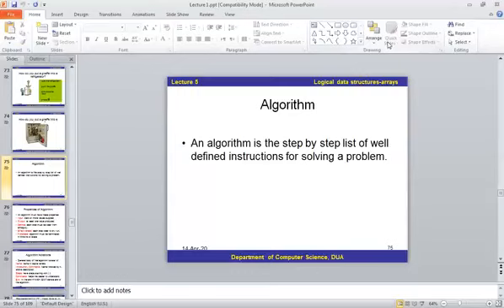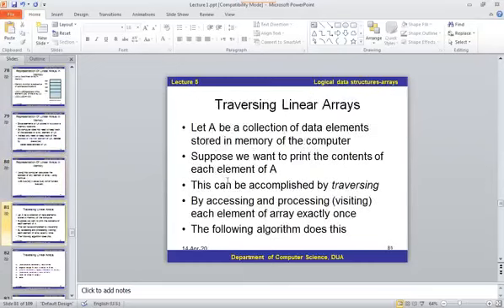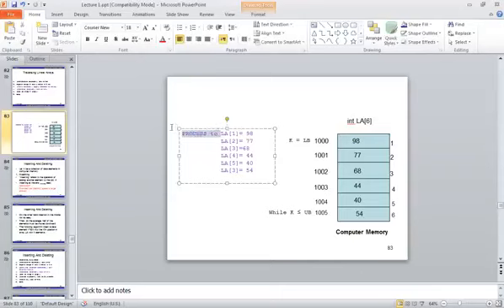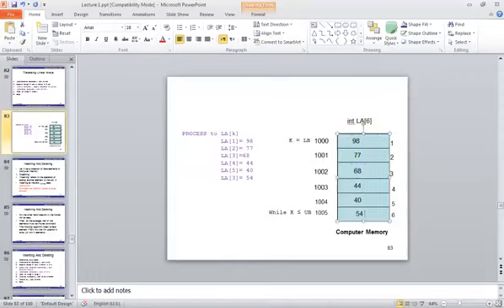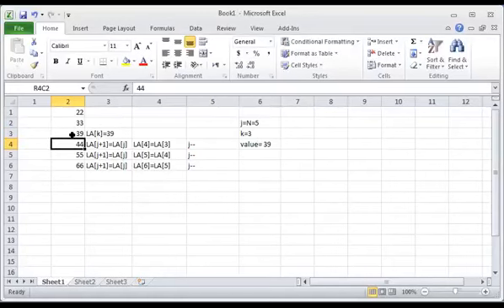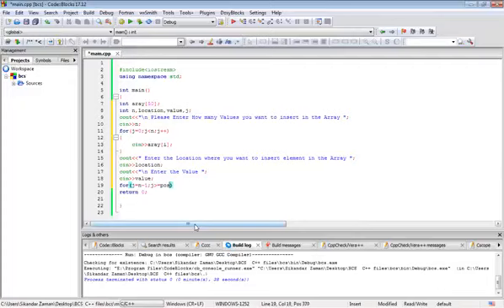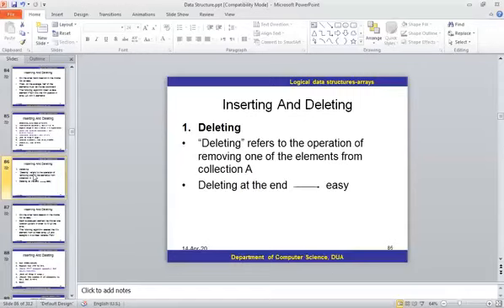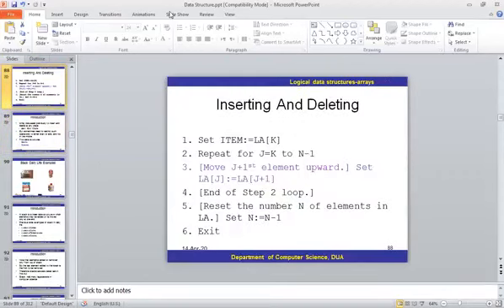Data Structure Lecture 3